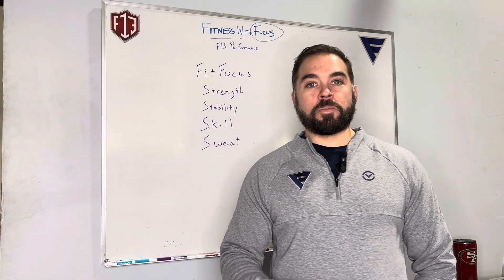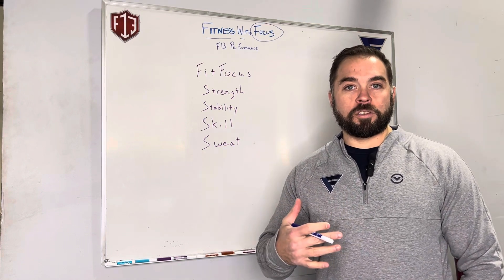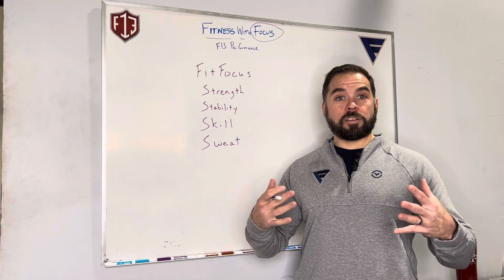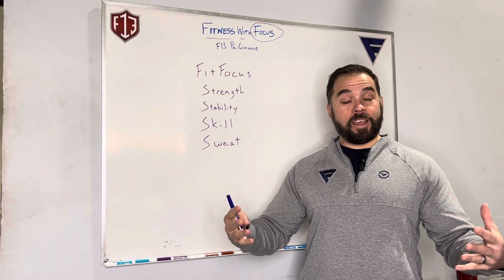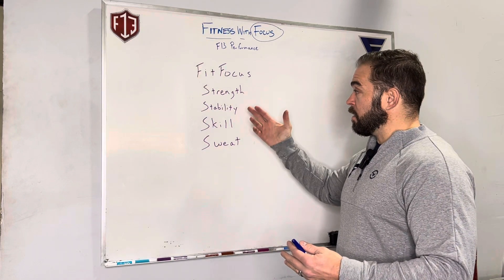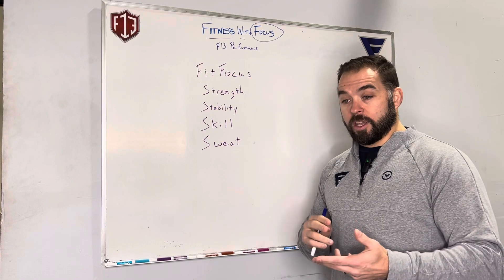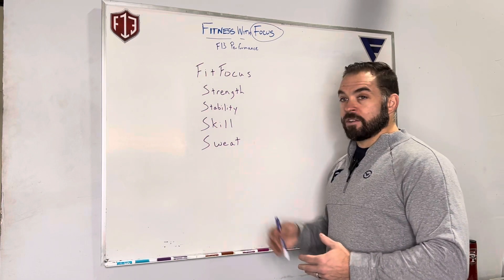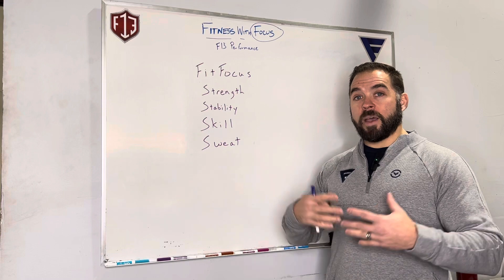What is FitFocus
Our signature class offering made to move everyone one step closer to their goal everyday they walk through the door!